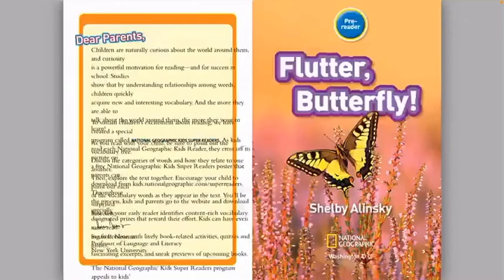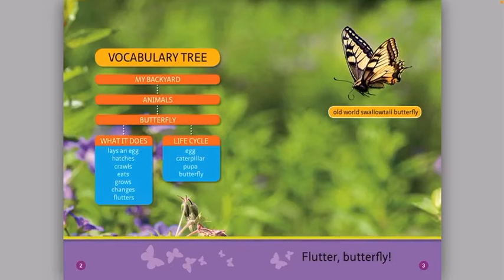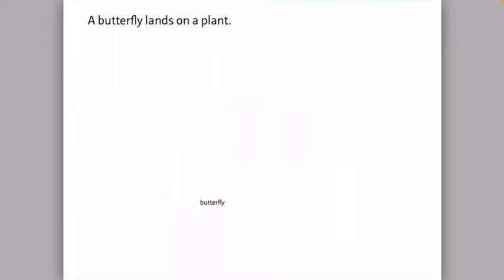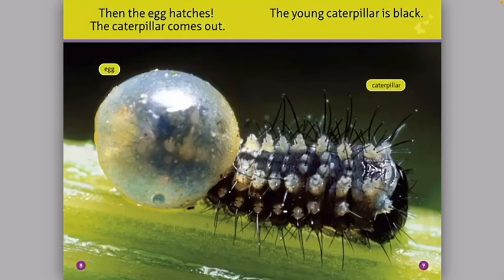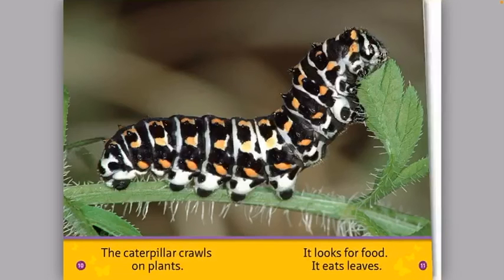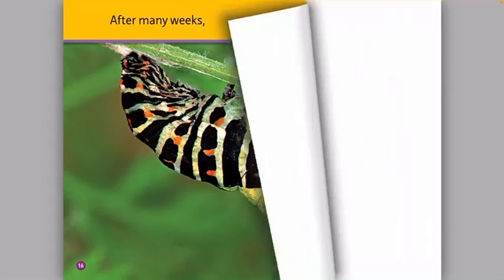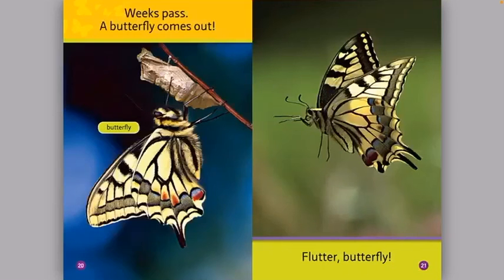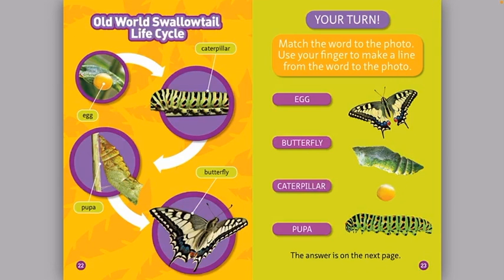LAFCU Listen & Learn Story Time: Flutter, Butterfly!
by Shelby Alinsky. Story read by Terri Carie of LAFCU.